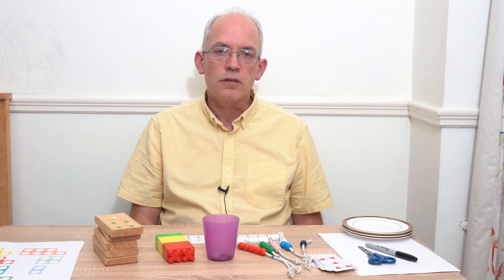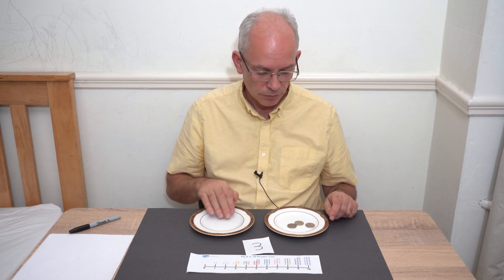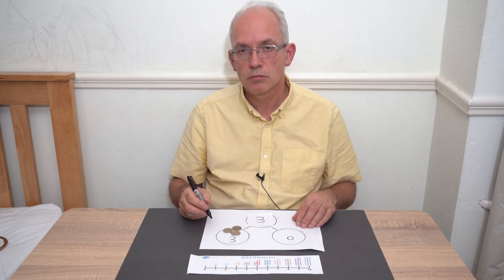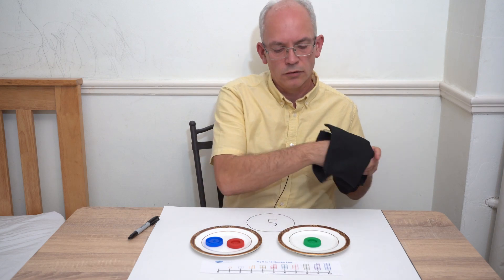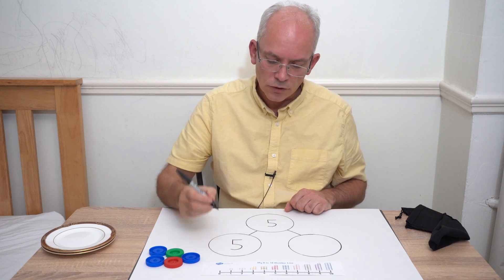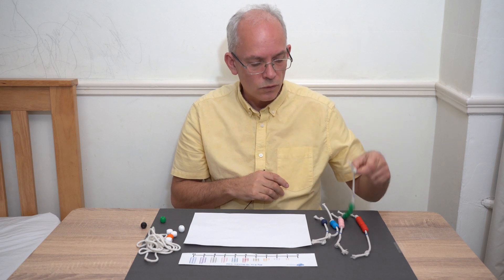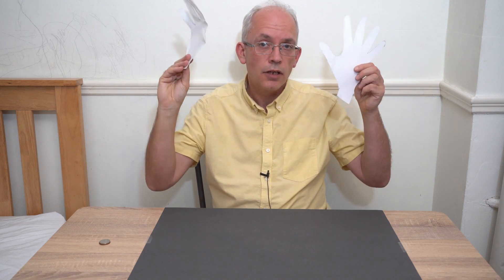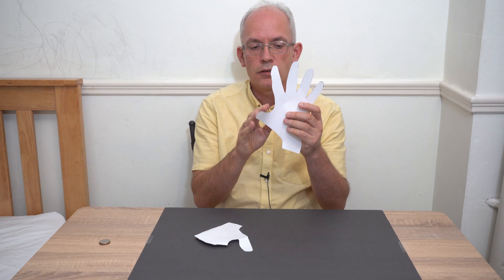Number bonds to 5 Part 1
These two videos on Number Bonds will show you how to support your child to learn the number bonds to 5 in a fun way.

To be at the expected level, children need automatic recall of the number bonds.  Watching and joining in with songs on You Tube (always check links and adverts before letting your child watch them) is also a good way for your child to remember the number bonds.  Links are below: